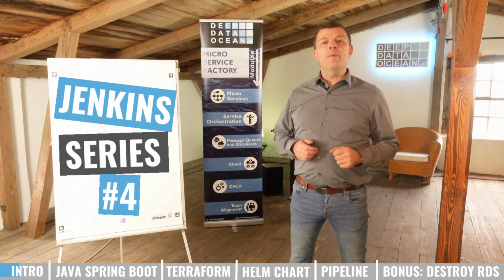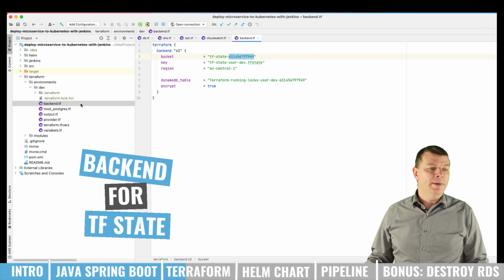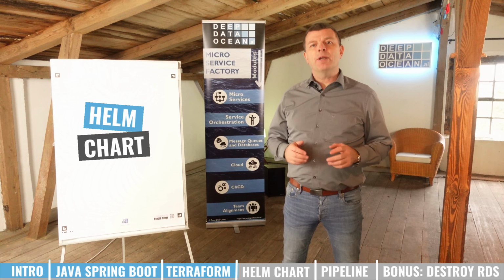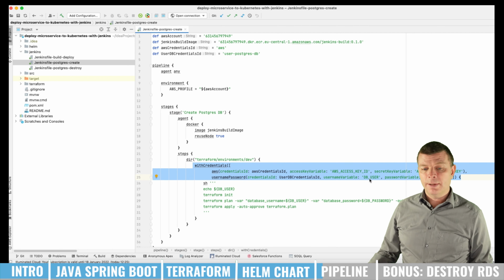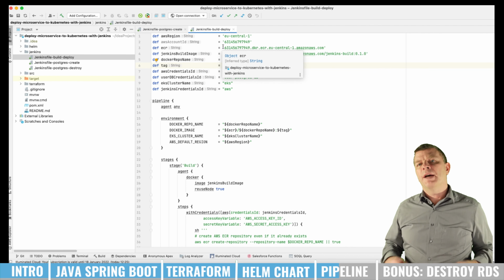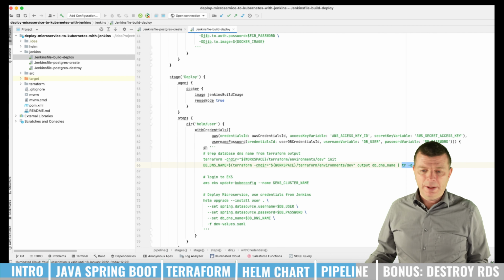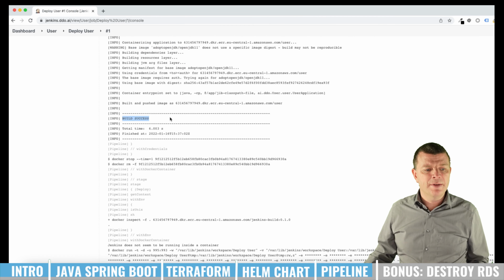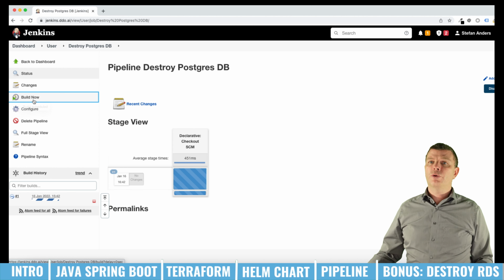How to set up AWS Kubernetes Jenkins pipeline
In this video we'll deploy a Java Spring Boot Microservice to Amazon EKS with a Jenkins Pipeline.

We'll firstly run through a Microservice 'Users' that does CRUD operations on a PostgresQL database. The we create a Terraform script that deploys the PSQL database on AWS RDS.

Afterwards we'll use Helm Charts to deploy the User Micrsoservice to an AWS EKS Kubernetes cluster.

Once this is done we create Jenkins Pipeline that orchestrates the execution.

At the end I'm having a BONUS:
I'll share a pipeline that destroys the RDS database. So make sure to stick till the end...

Learn what else you need to implement in your software development organization to implement professional software development.